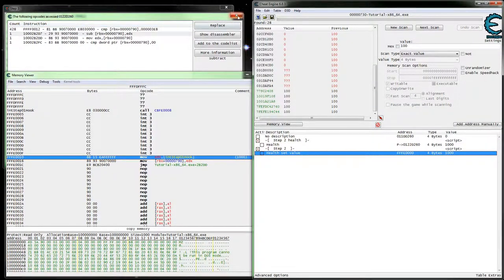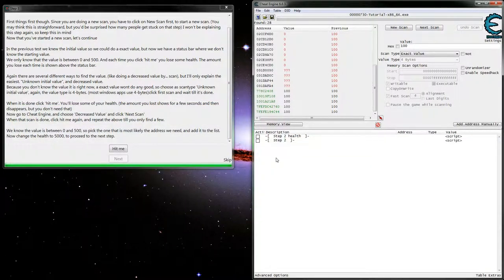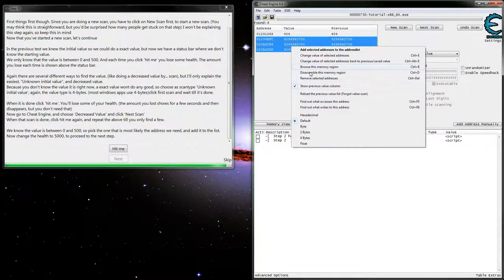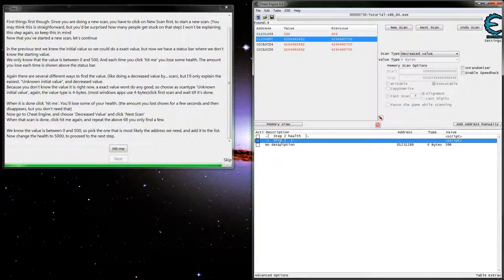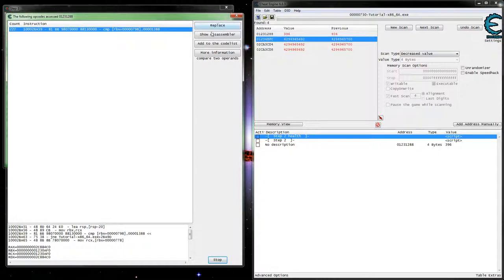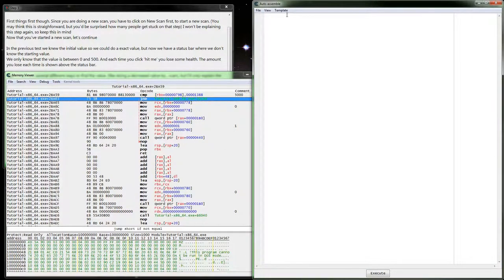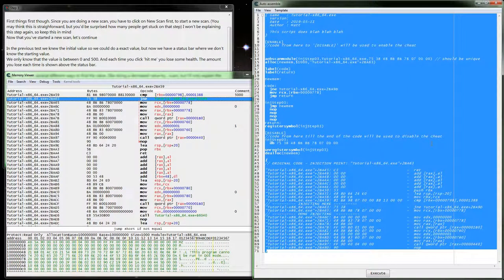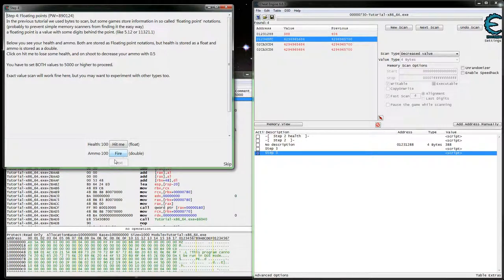CE Tutorial x64 Step 3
In this video I go over the Cheat Engine 64 bit tutorial step 3 and write an auto assembler script.